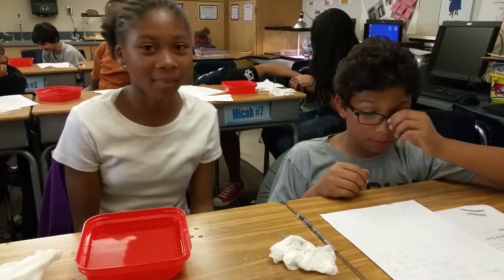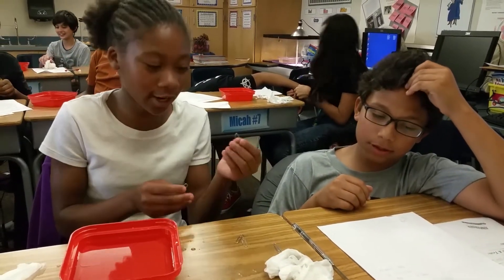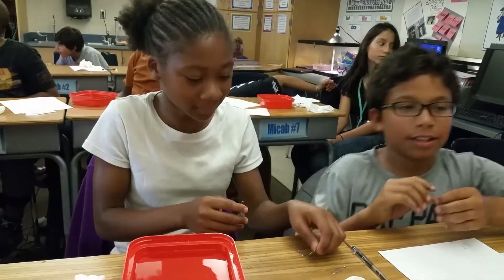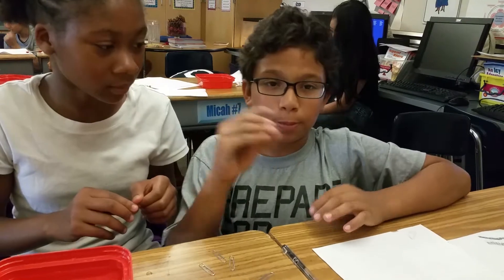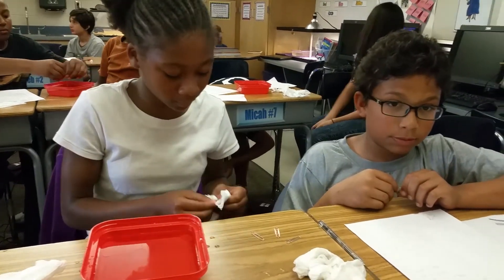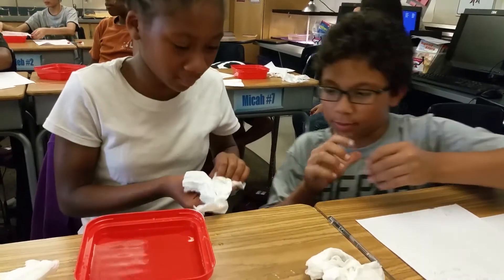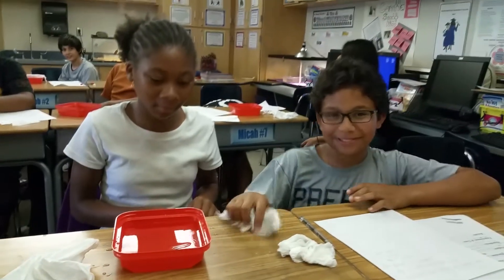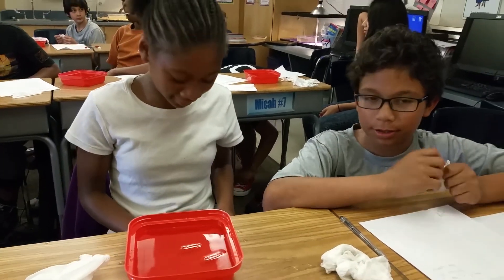Surface Tension & Paper Clips in RamZland!💦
Mr. Ramsey's 6th grade students test the surface tension of water with paper clips.